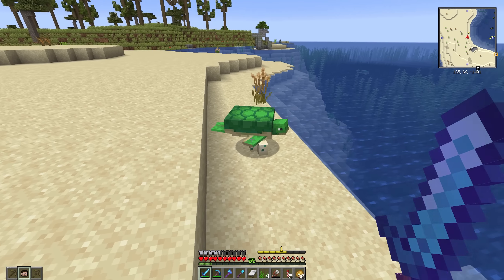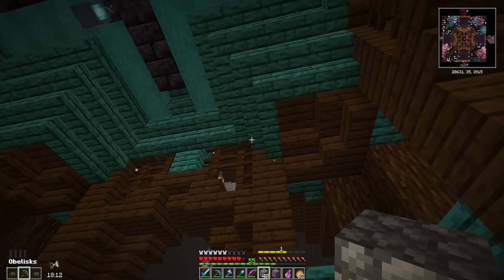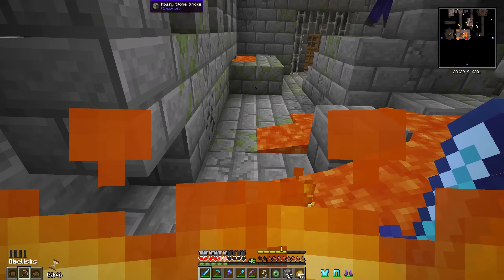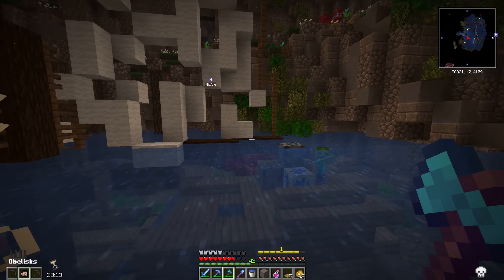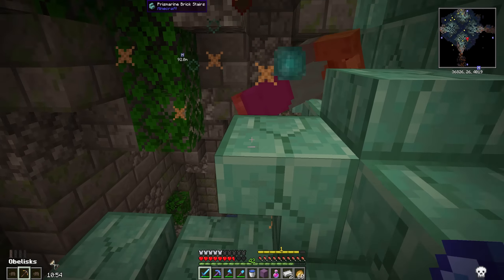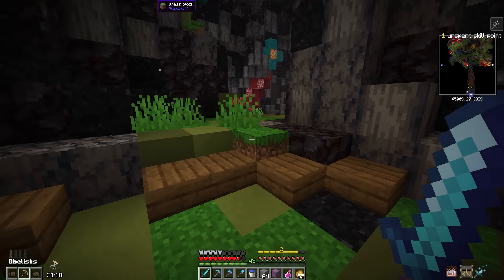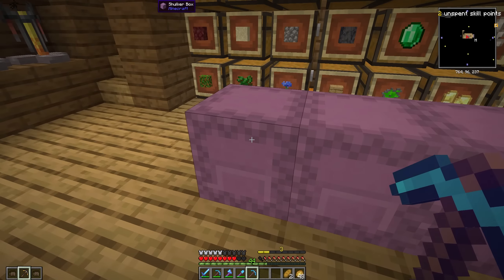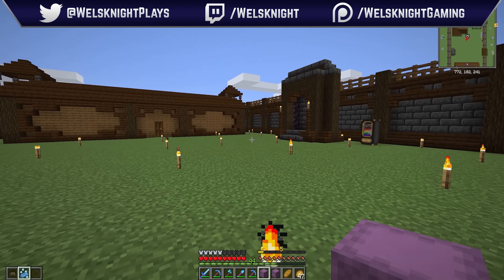A Trio of Vaults! | Vault Hunters - Ep. 6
Welcome to Vault Hunters, a Minecraft 1.16.5 modded survival series!

Vault Hunters is a massive RPG focused modpack, allowing the player to develop their own talents and abilities. It features over 2 billion different items in combination that can be looted inside the mysterious and dangerous Vaults. These items are armors and weapons and idols (totems), that boost the player's different attributes and stats. The end goal of the pack is to collect 25 unique artifacts, and forge them together to access the final vault. Vault Hunters can be played in Multiplayer and have several coop elements, including vault running.